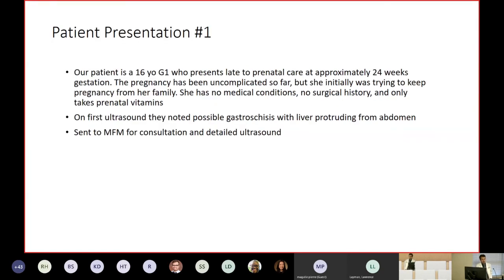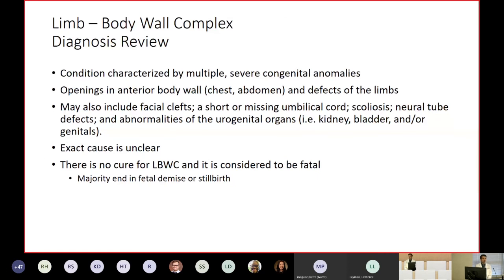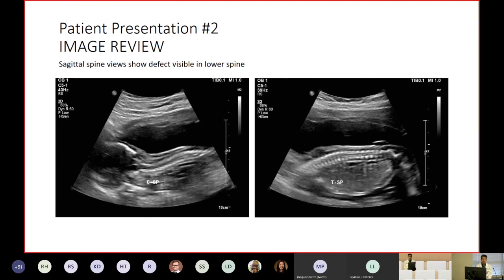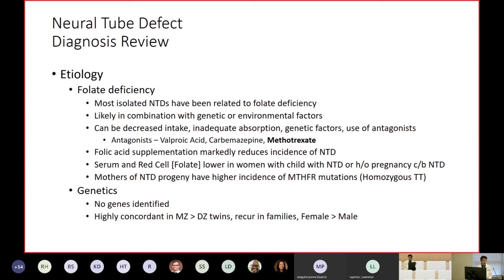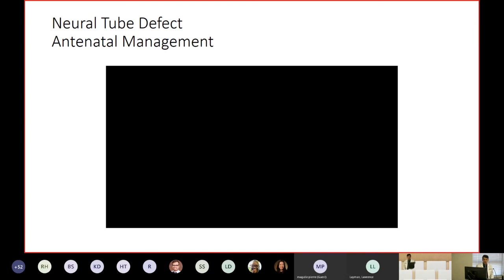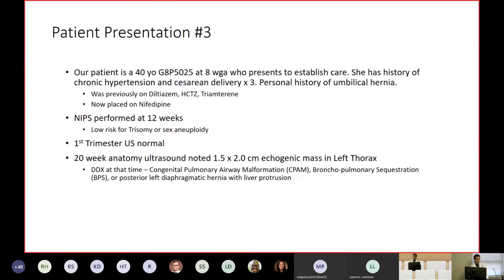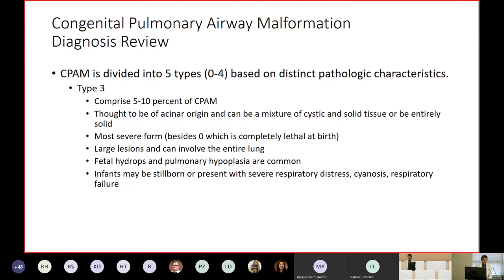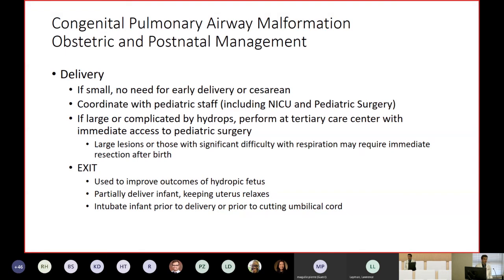[08/05/2020] Augusta University OB/GYN - Grand Rounds - Prenatal Diagnosis Conference by Dr. Monson